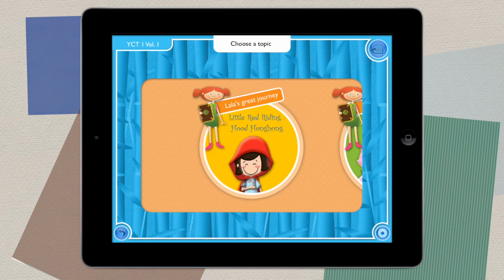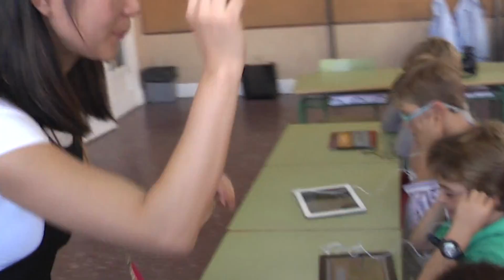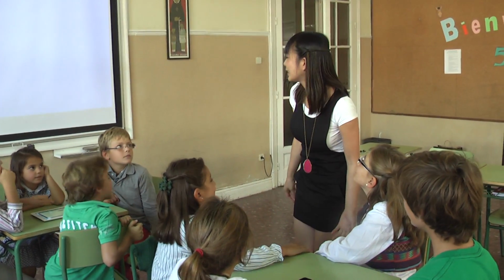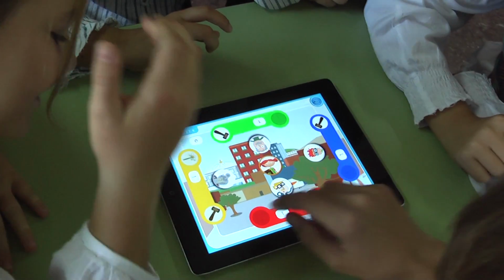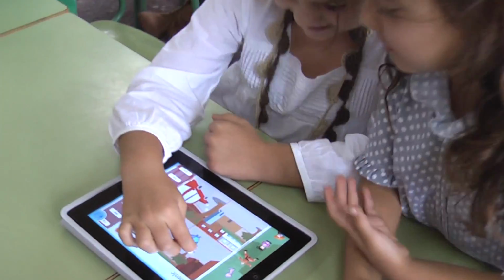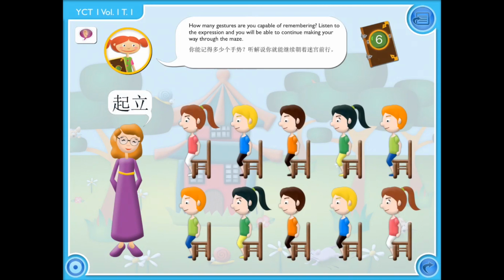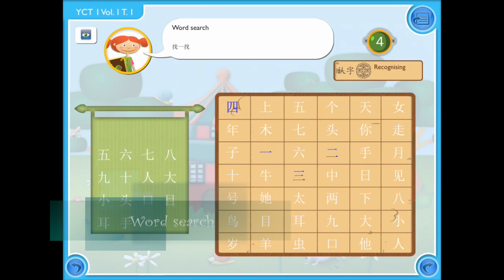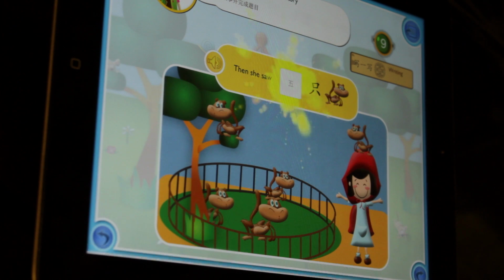Kids Way To Chinese iPad Apps (Promo Video) - English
A full curriculum of 16 apps, 4 apps for each level of Youth Chinese Level (YCT), graded alongside the Confutius Institute curriculum for young learners.

On this video you can learn about four first apps and how to use it on classroom, to engage and entertain either in the classroom or at home. The apps includes short books, stories, songs and fun games.